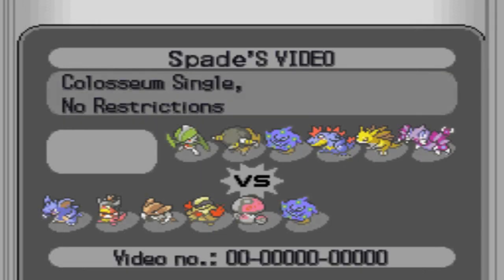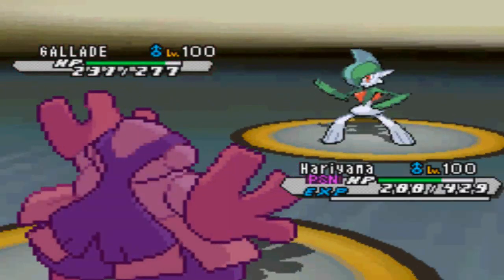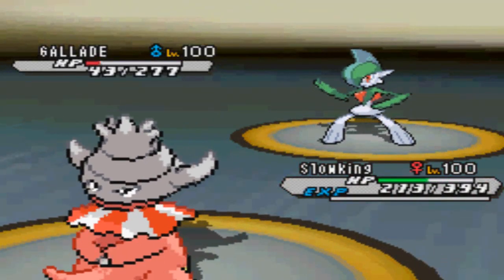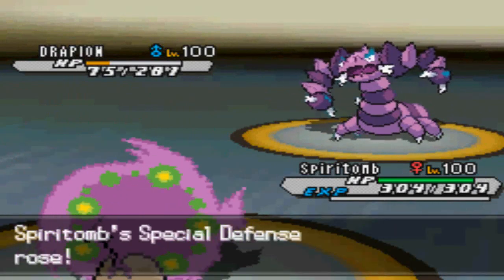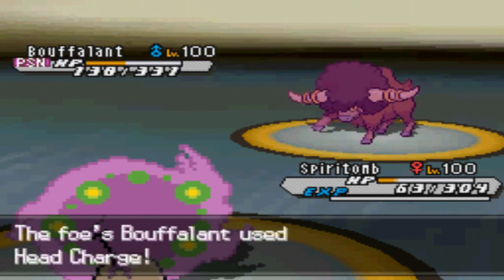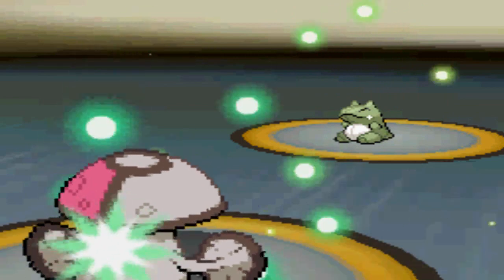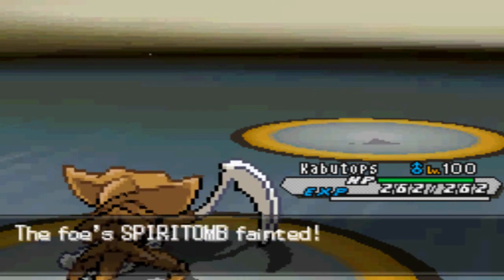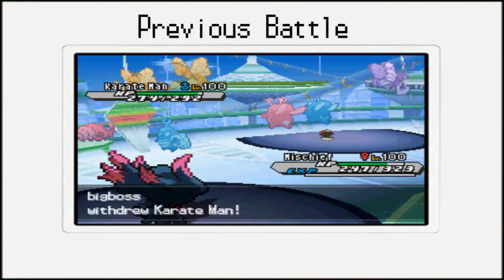Pokemon Black 2 & White 2 Wifi Battle #92: SWORDS EVERYWHERE!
R U ready for Swords Dance?